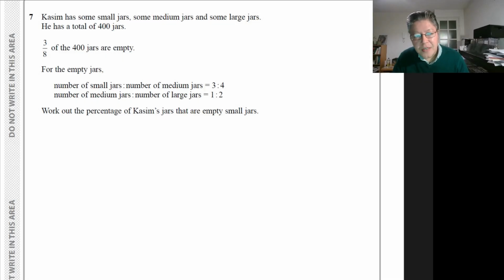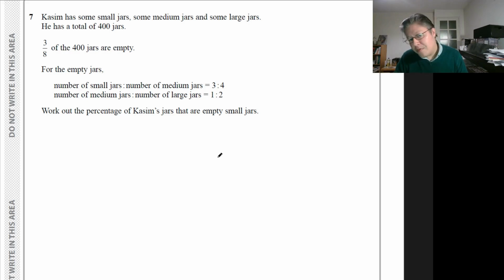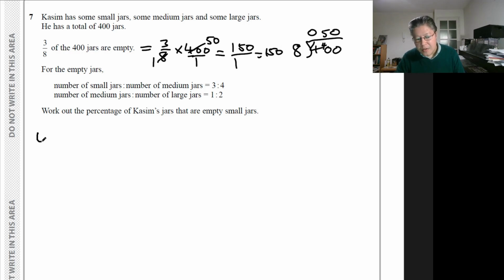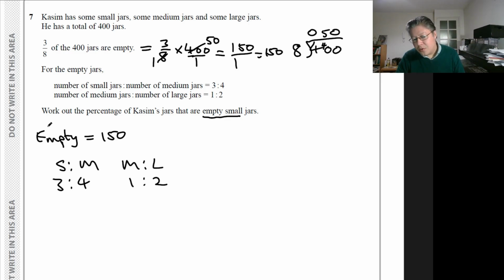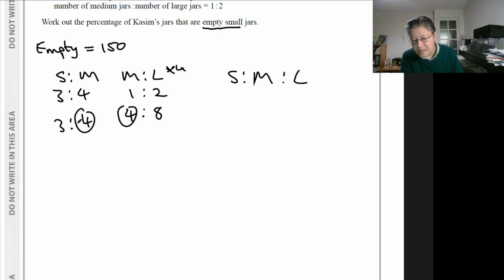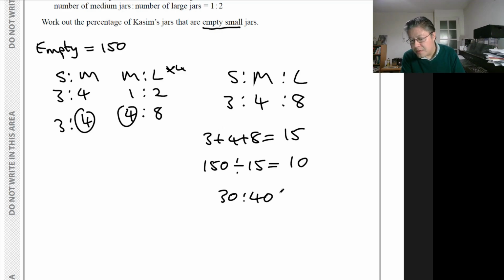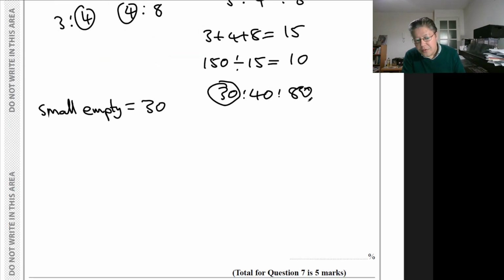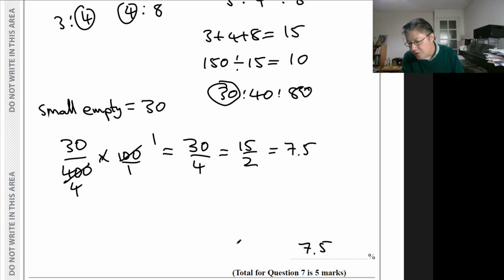Ratios Exam Question (GCSE Maths Edexcel Higher 2024)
GCSE Maths
Edexcel Higher 2024 Paper 1
Question 7